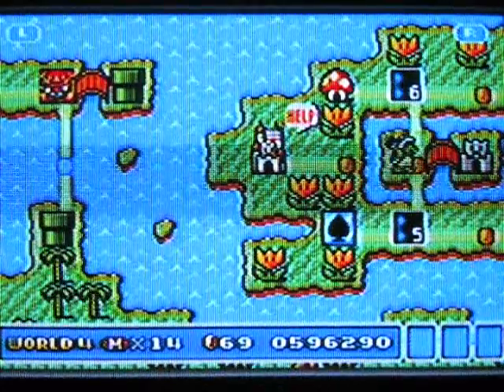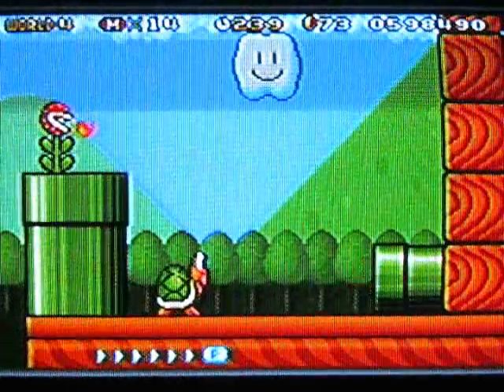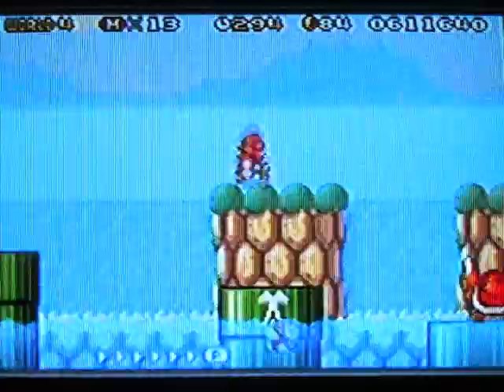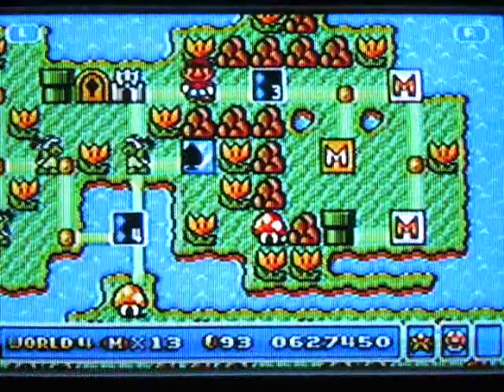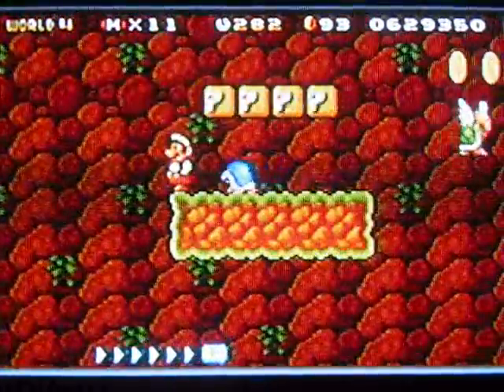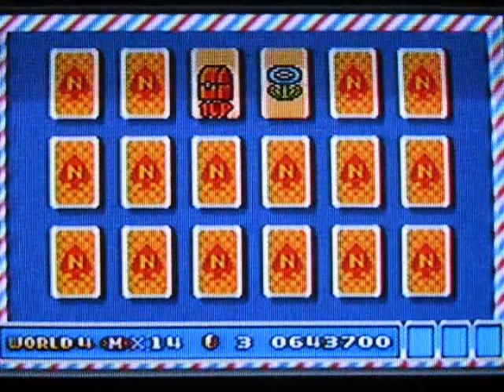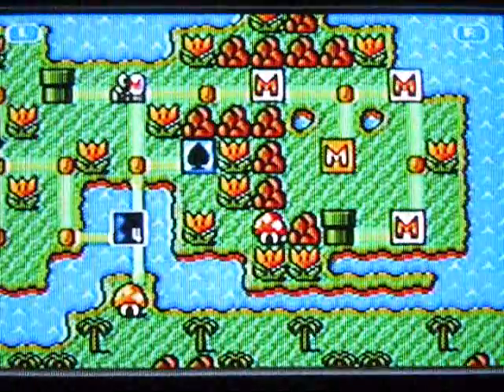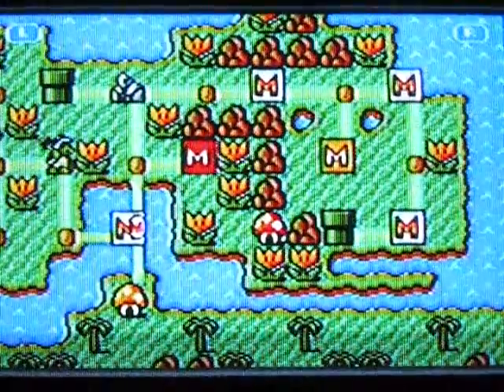Super Mario Bros. 3 Walkthrough Part 8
Part 8: Giant Land!

4-1, 4-2, 4-3 4-fort, 4-4

I made a lot of progress! I remember this world being harder then I played it out to be, lol!